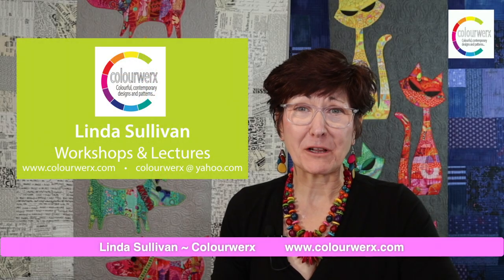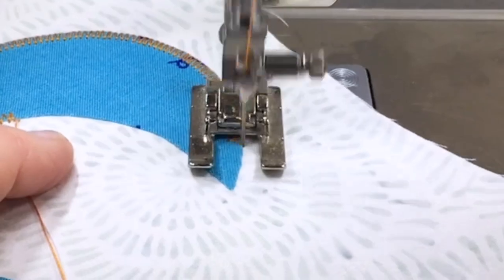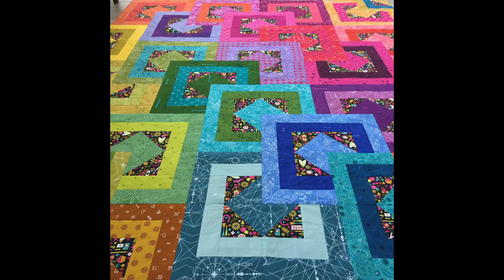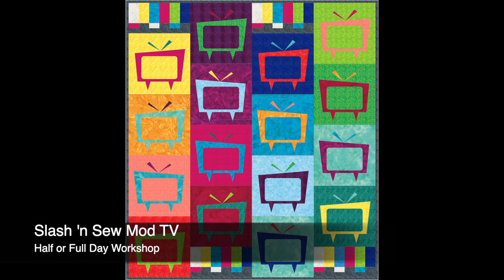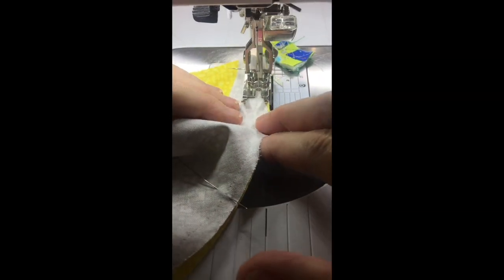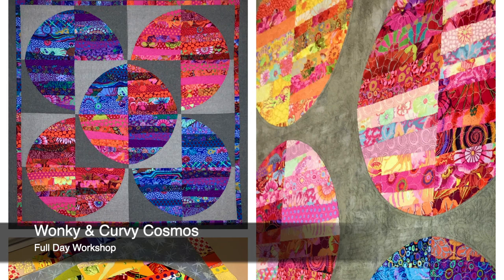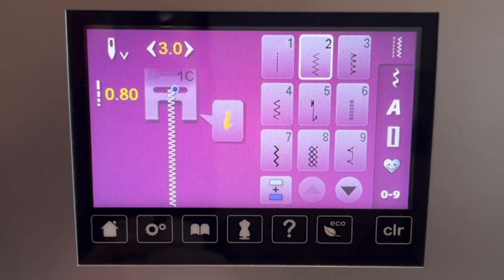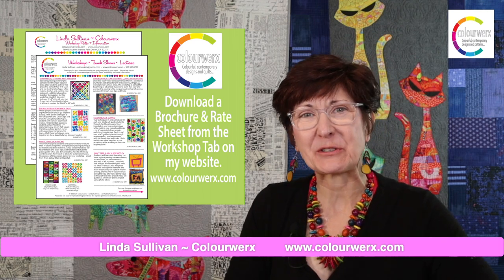Linda Sullivan/Colourwerx Lectures and Workshops for 2024-2025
In this short 3 minute video, I introduce you to my current roster of workshops and lectures for 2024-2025!  If you'd like more information about any one of these programs please visit my Workshop page at colourwerx.com (link below) to download a brochure and my rate sheet!